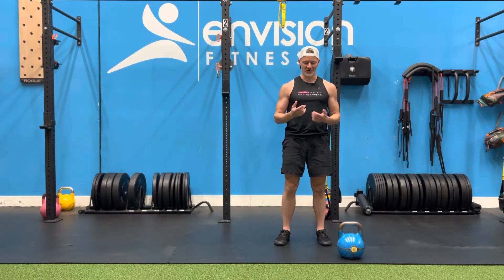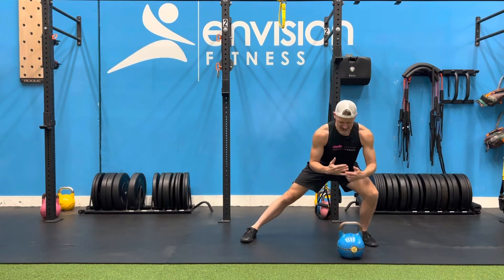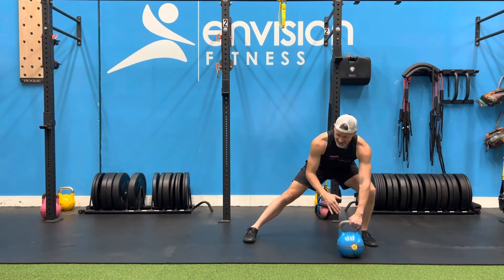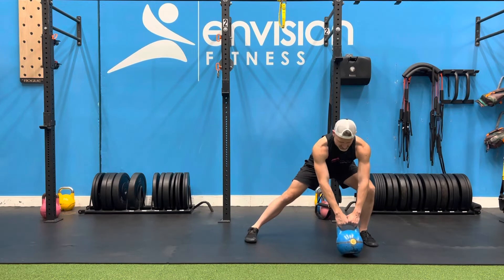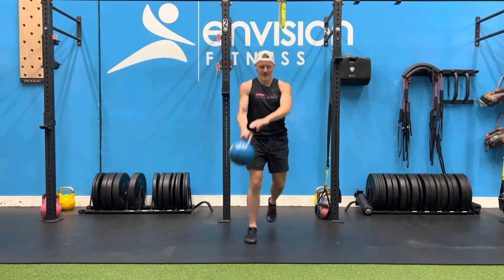KB Lateral Swing - Tactical Lunge